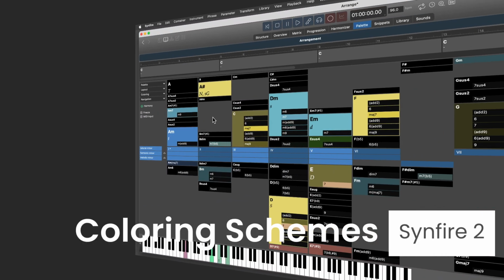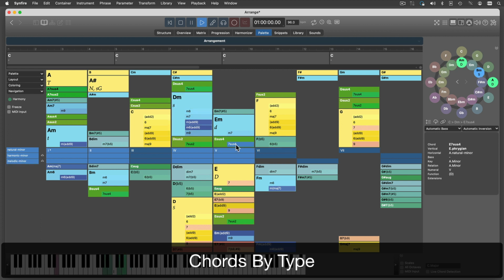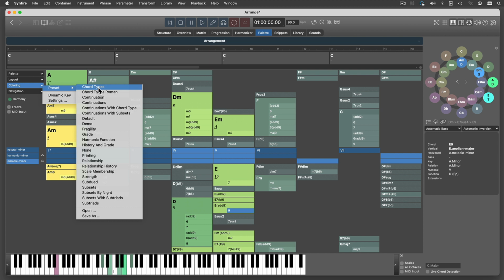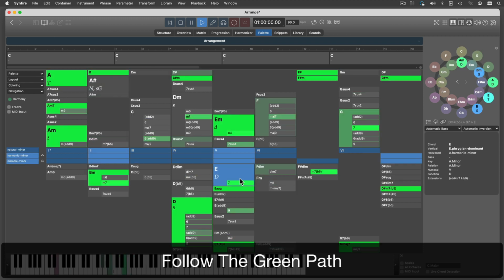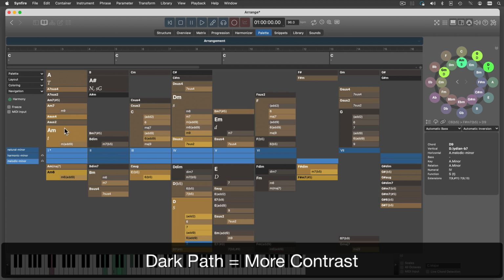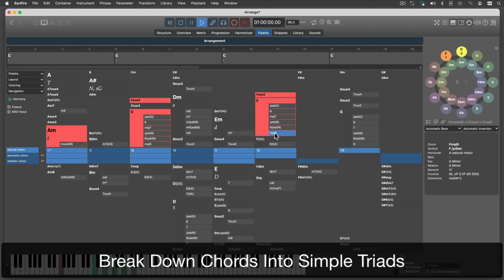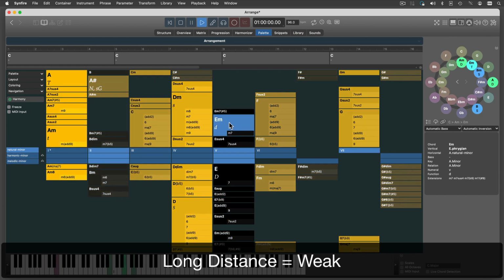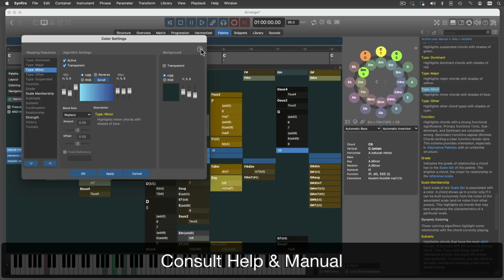Harmony (3): Coloring Schemes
Learn how to use the various coloring schemes to find great chord changes and to understand relationships between chords.